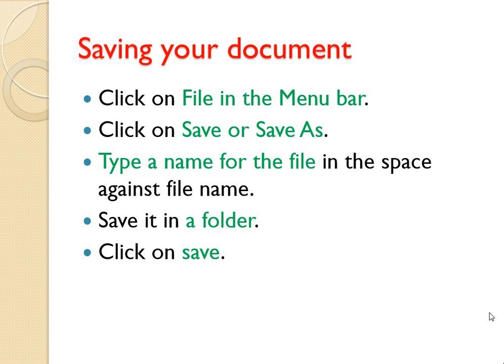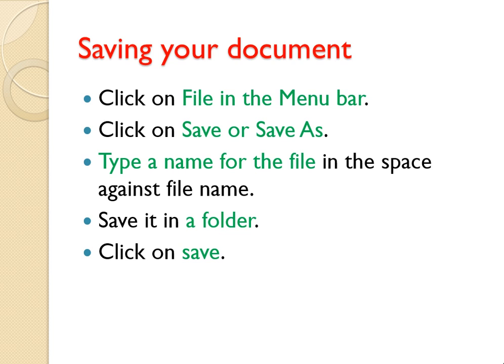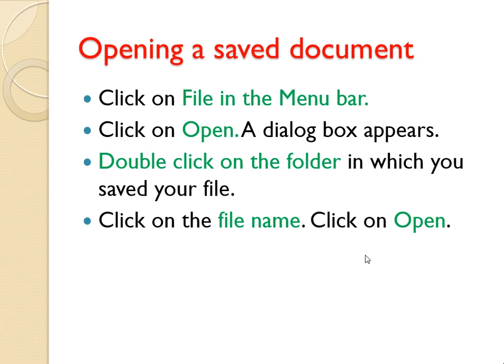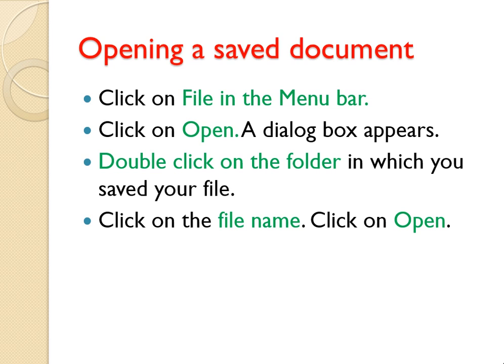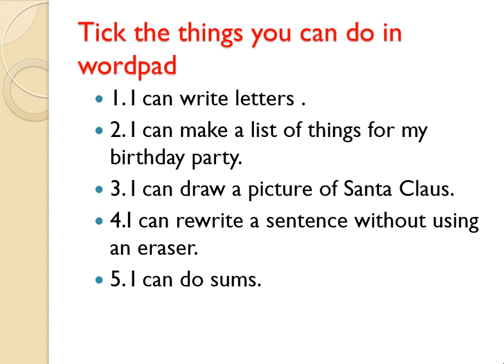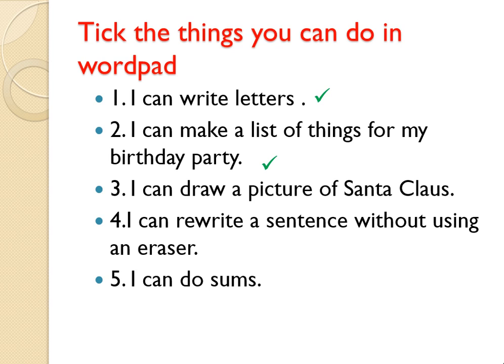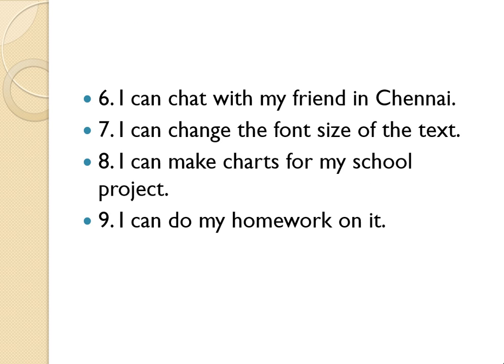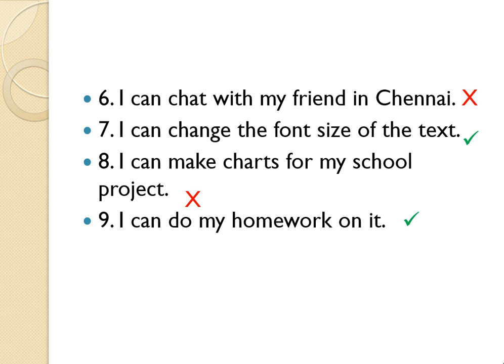Grade 2-Computer Science-Yamuna-Chapter 6-Video 3